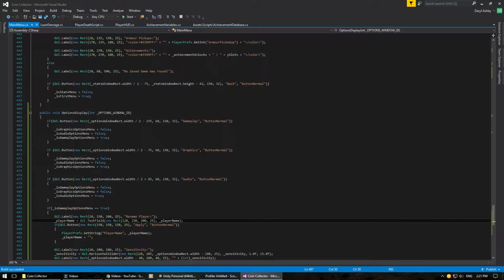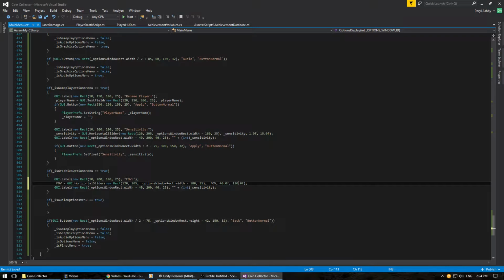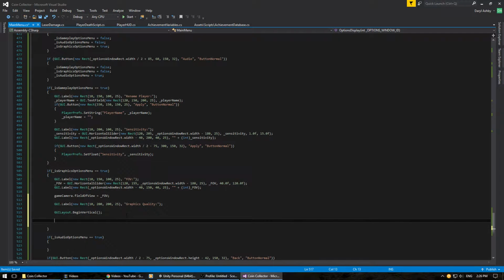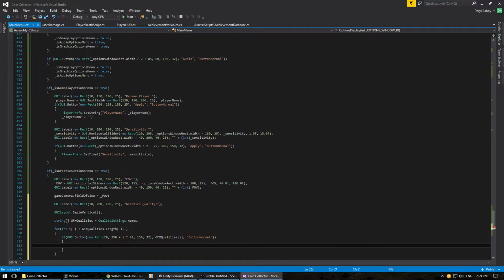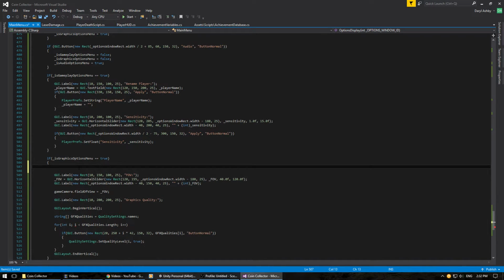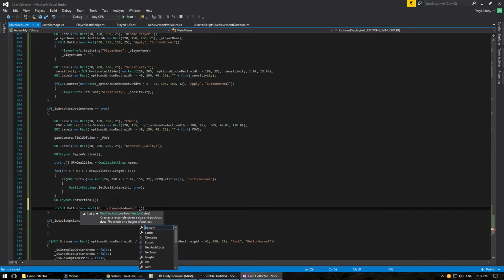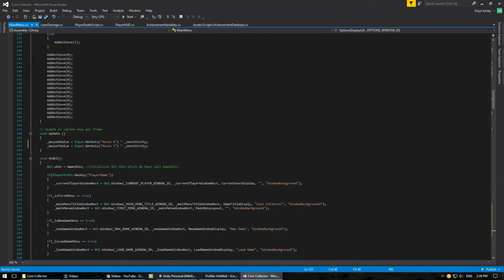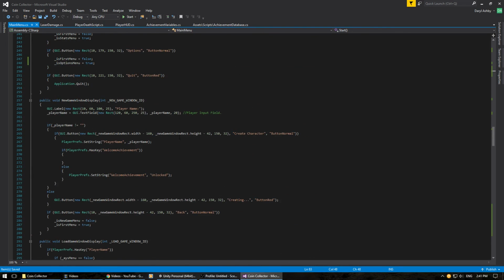Unity3D Tutorial: - Coin Collector #19 - Graphics Options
Hello Everyone,

In this tutorial we will be continuing our options menu and creating our Graphics Options Menu.

Part 19: - Graphics Options